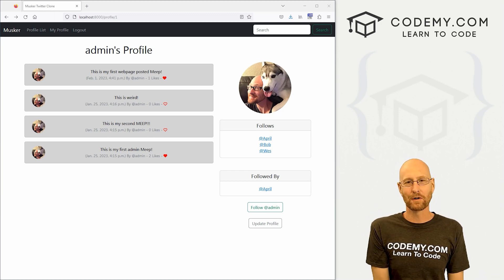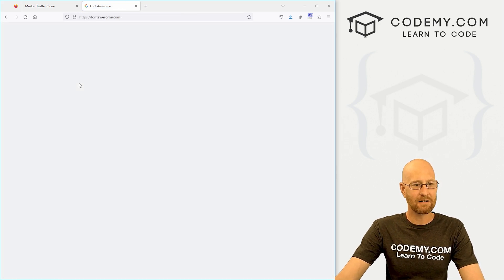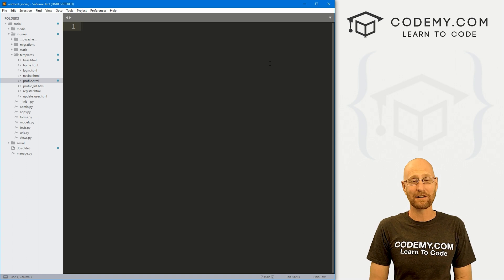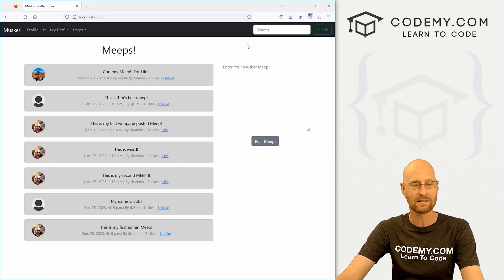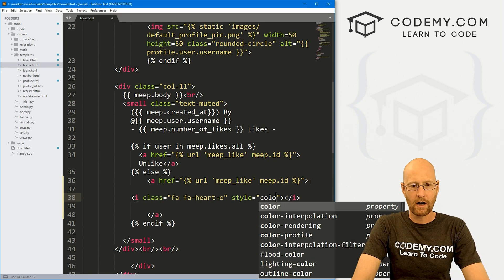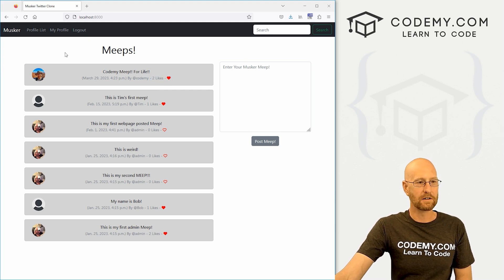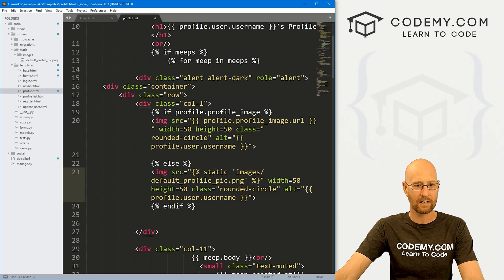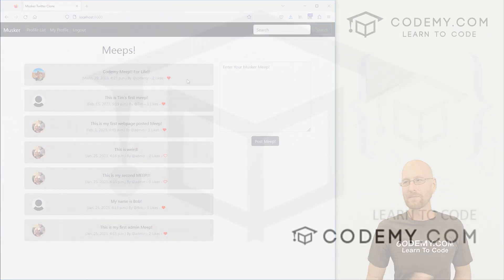Add Heart Icons - Django Wednesdays Twitter #18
In this video I'll show you how to add Heart Icons to "Like" or "Unlike" a Tweet (or Meep!) for our Twitter Clone app with Django and Python.

Adding heart icons makes our app look much better and cleaner.

Timecodes

0:00​​ - Introduction
1:02 - Get Free Font Awesome Account
1:44 - Add Font Awesome CDN to Base.html
2:50 - Add Unfilled Heart Icons To Homepage
4:21 - Change Color of Hearts To Red
4:36 - Add Filled Heart Icons to Homepage
5:33 - Add Heart Icons To Profile Pages
5:55 - Use Images Instead of Icons
7:17 - Conclusion